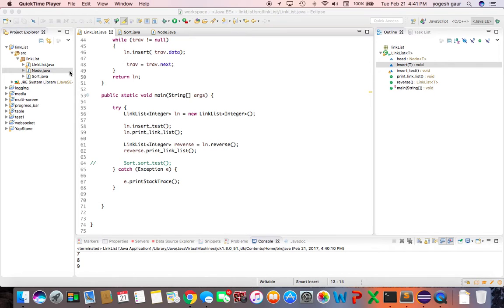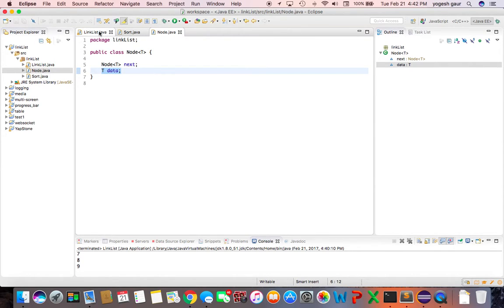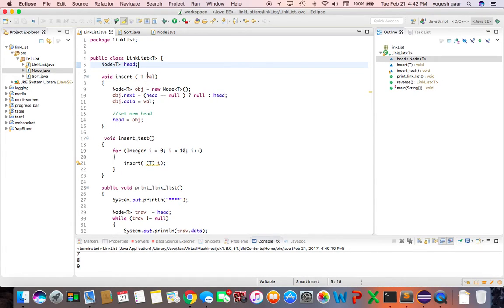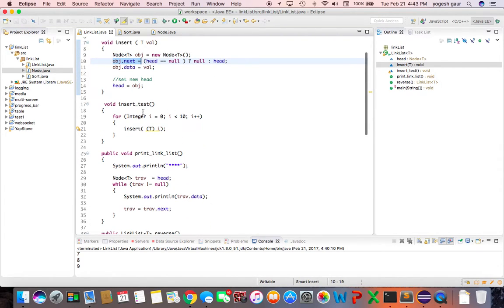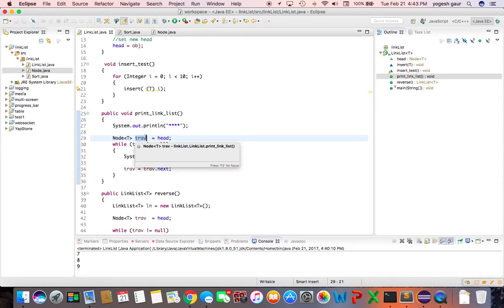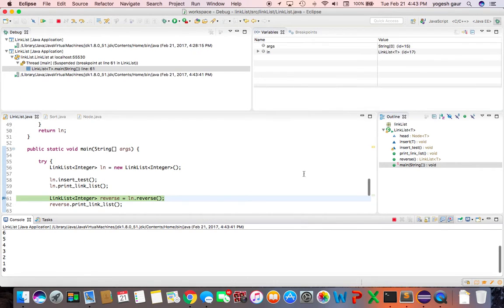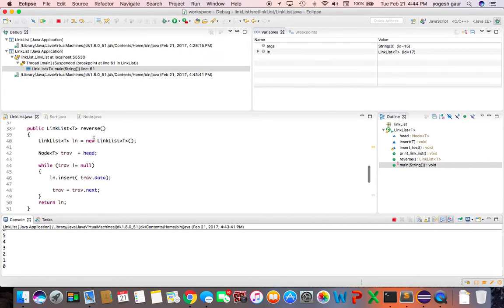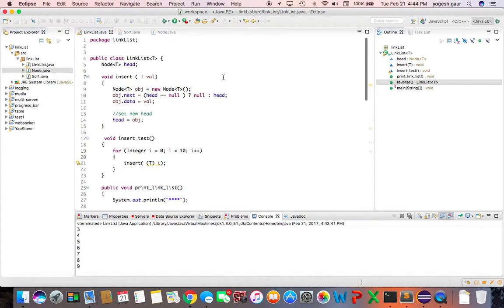Java generic linked list insert and reverse in 3 min